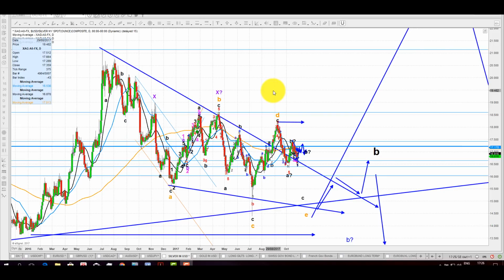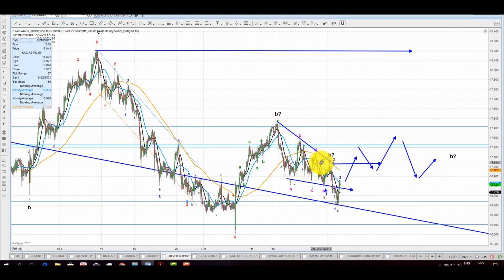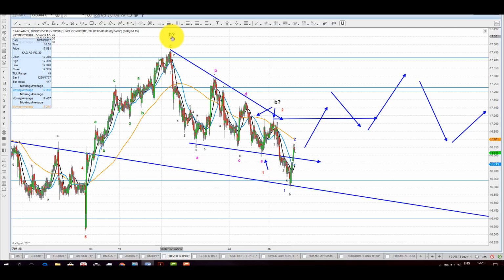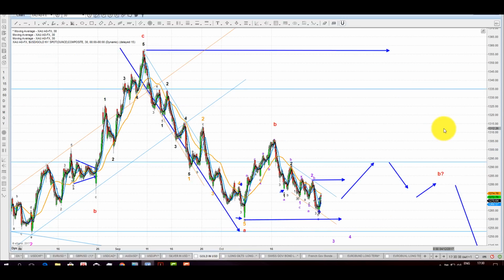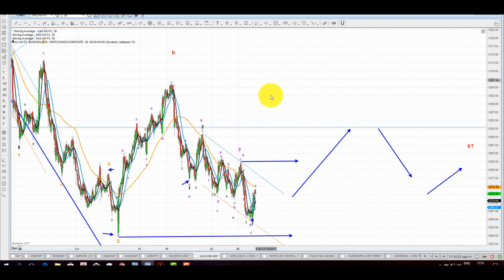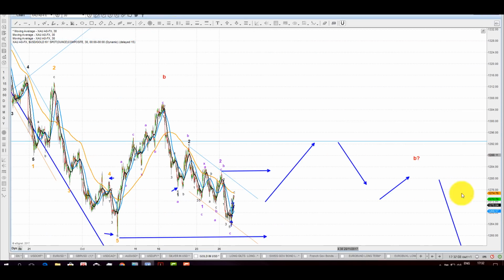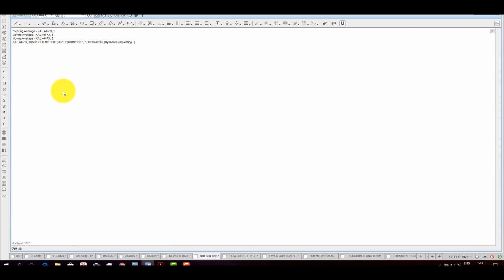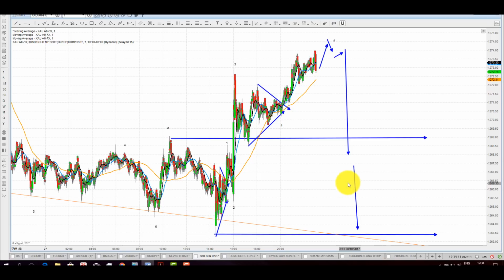Elliott Wave Analysis of Gold & Silver as of 28th October 2017